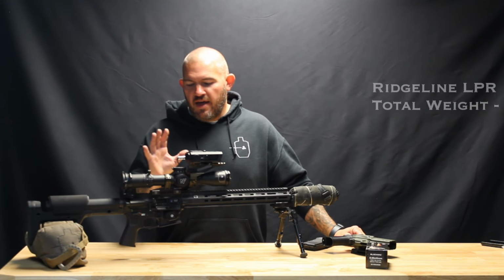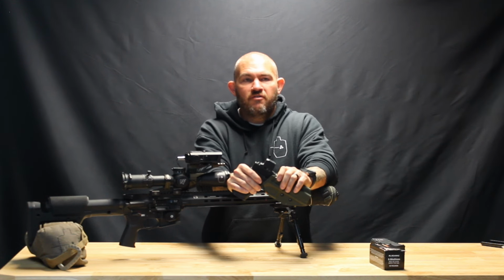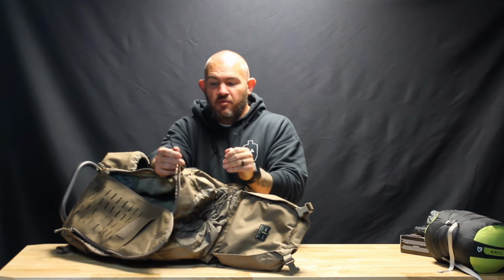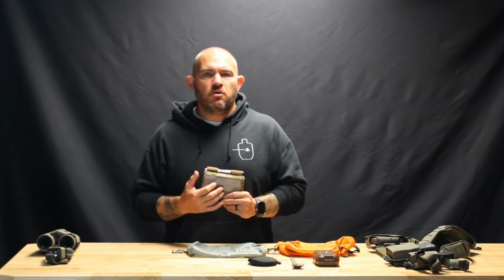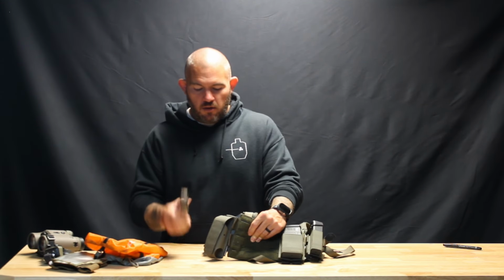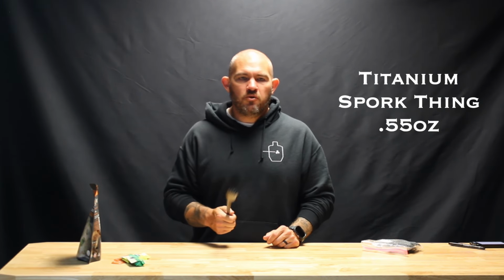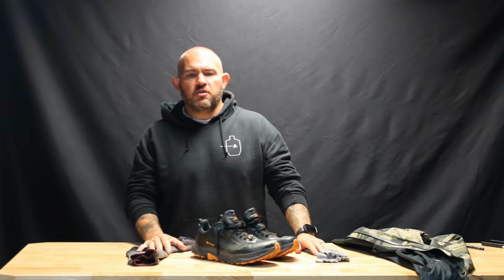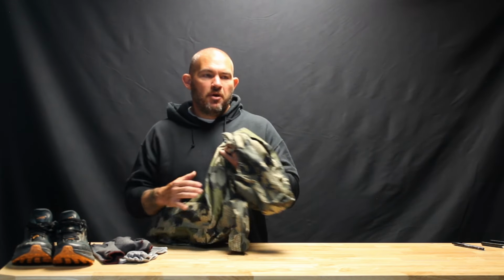2025 Mammoth II Gear Review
This is a gear review of what we used for the 2025 Mammoth II Sniper Challenge at Fort Chaffee, Arkansas on March 28-30, 2025.

Mammoth is all about training, organization and preparation.  Hopefully this review gives some insight into our planning and equipment that made us successful.